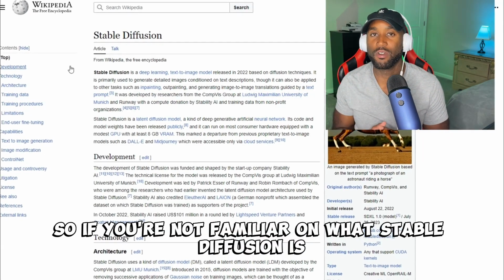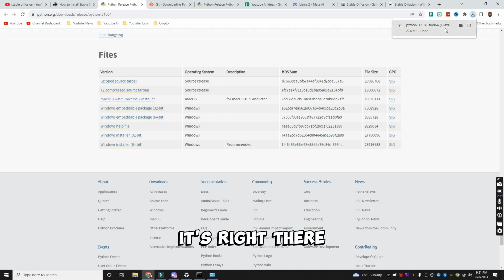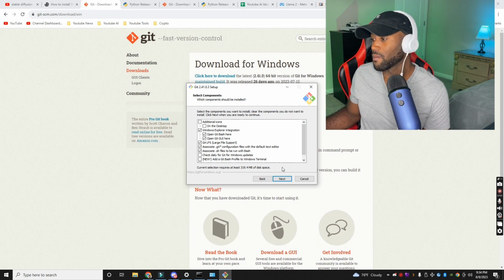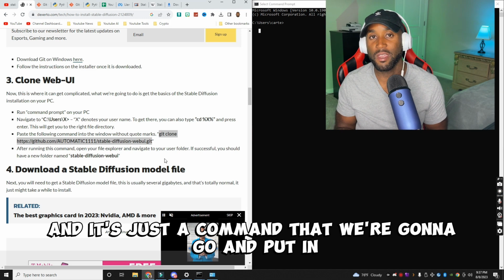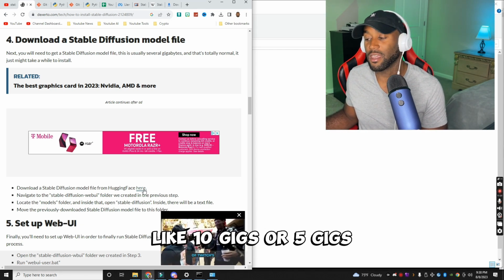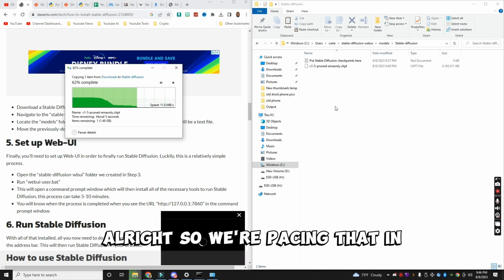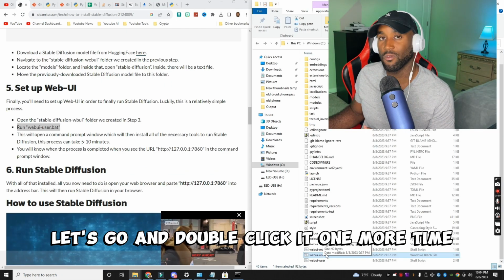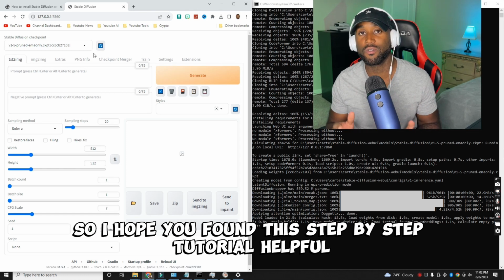INSTALL STABLE DIFFUSION XL 1.0 EASY STEP BY STEP GUIDE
How to install stable diffusion xl 1.0 automatic1111 step by step guided tutorial.

 00:00 Intro
 00:10 What is stable diffusion?
 00:20 What can stable diffusion do?
 00:50 How to Install
 10:20 Test to see if works
 10:39 Thanks for Watching